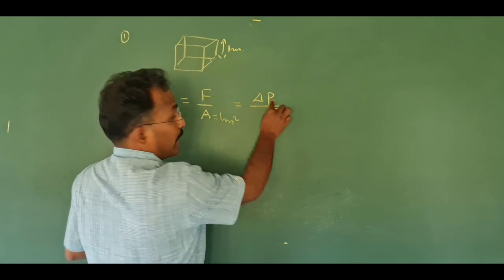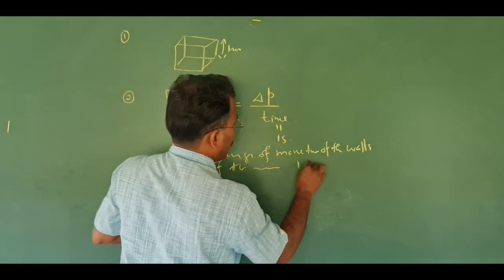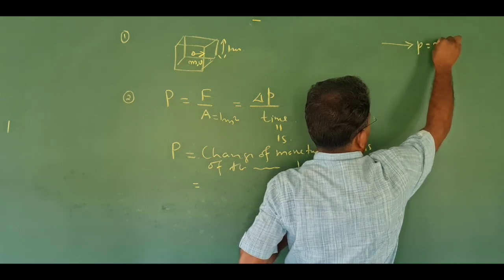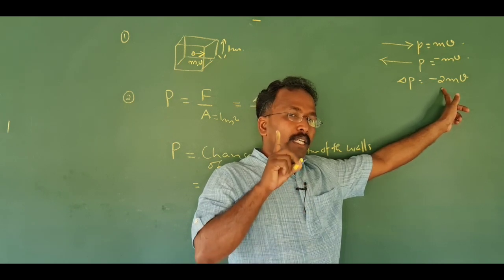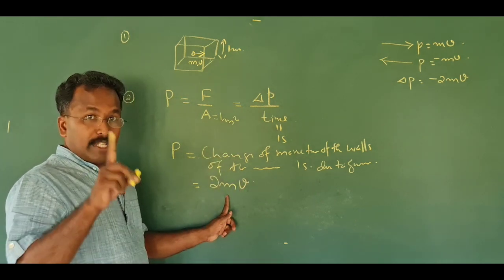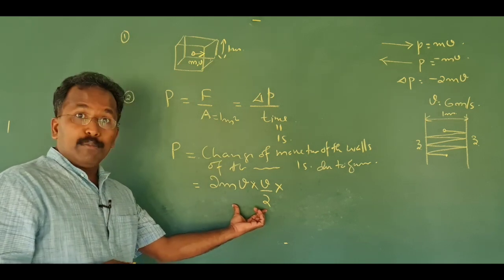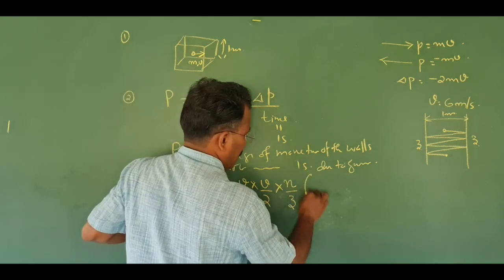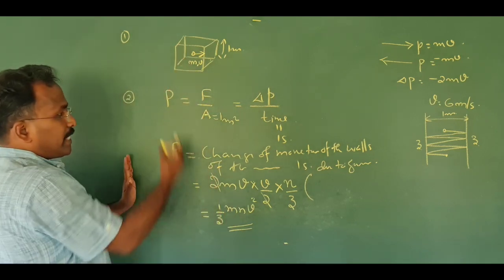PRESSURE OF IDEAL GAS EASY DERIVATION IN 4 steps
PLEASE JOIN OUR WHATSAAP GROUPS FOR +2 STUDENTS
GROUP NO 20